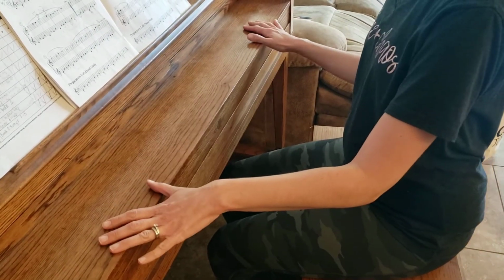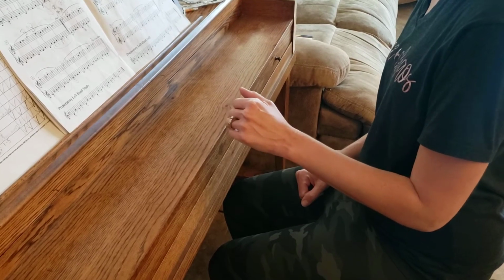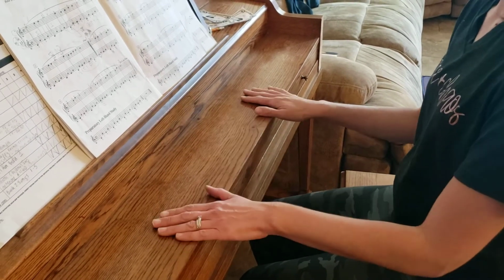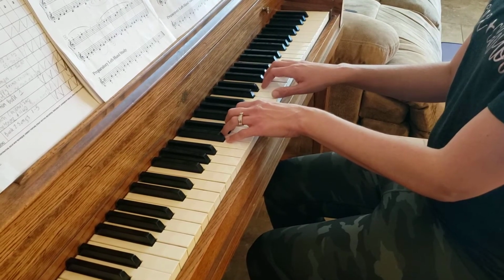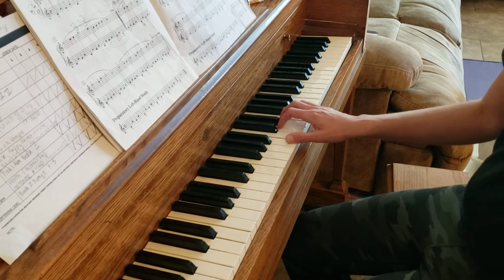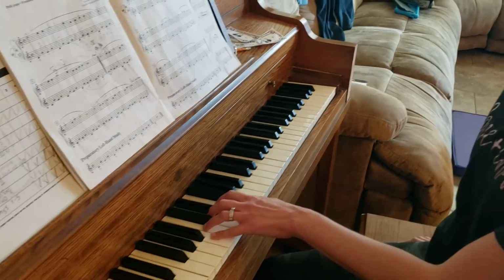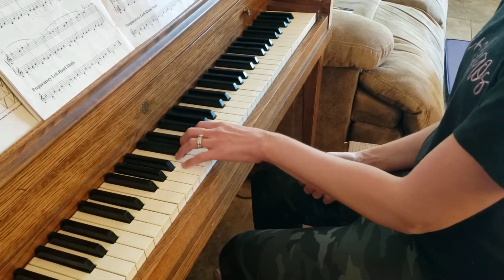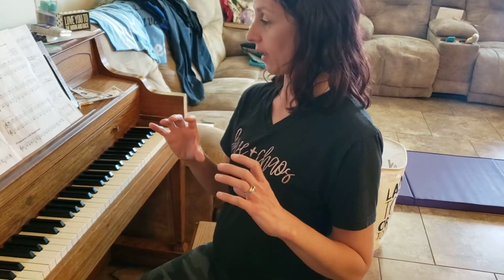4/16/20 Isabelle's practice video part 2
London Bridge rhythm taps and H.S. and H.T. practice